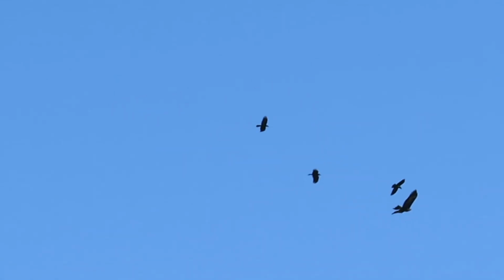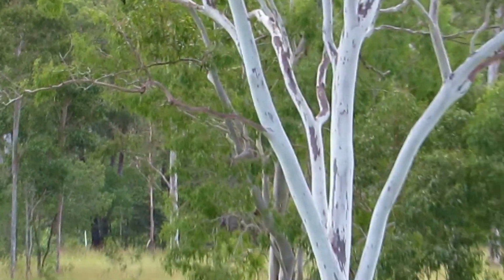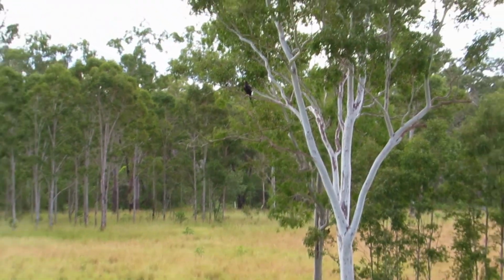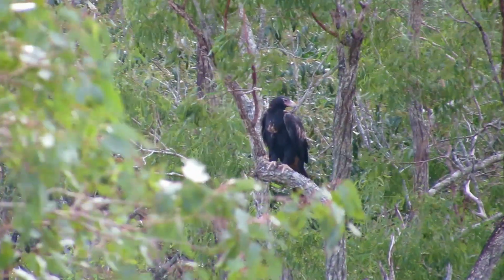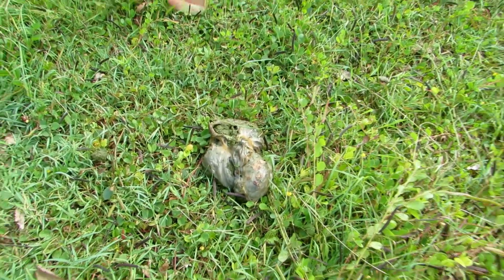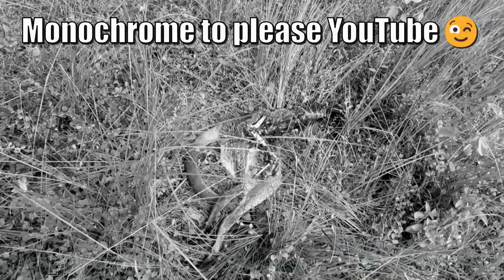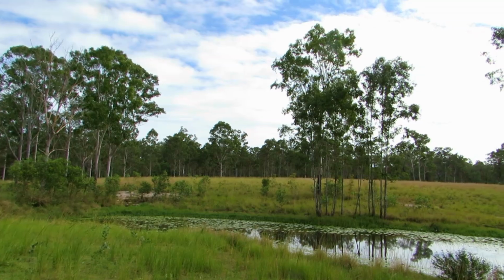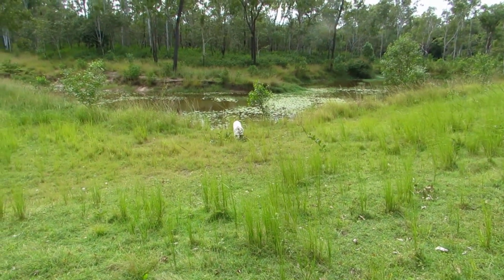Wedge-Tailed Eagle Snacks on Wallaby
G'Day Folks. Jack & I decided to see what the Wedge-Tailed eagle that's been spooking the Guinea fowl has been snacking on. I suppose the title sort of gives the ending away. 😉
Hope you enjoy this look at a spectacular Aussie native bird of prey.
Cheers all.
Rob & Jack. 🐾🐾

Learning is easy with my "Backyard Aquaponics for Beginners" Guide for only US$19.95.

Our Amazon Influencer page where you'll find the gear I use around the patch & Aquaponics listed

Sally Weiner
Woodworking Chicago based Artist
Etsy Store,